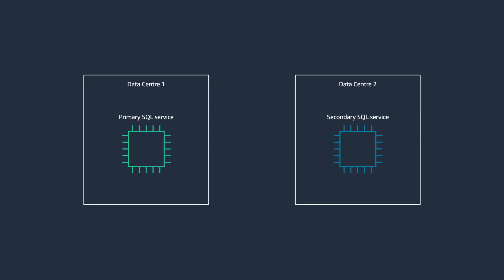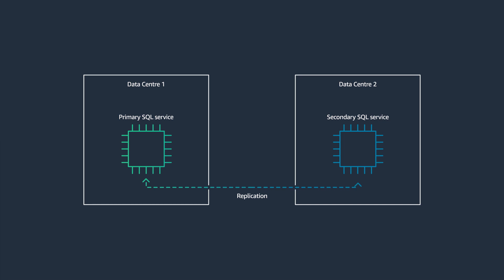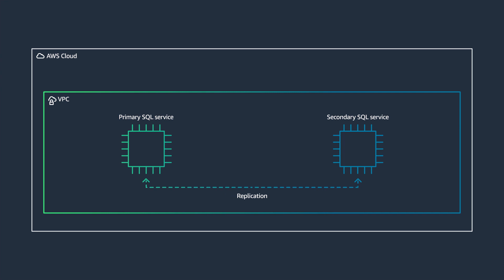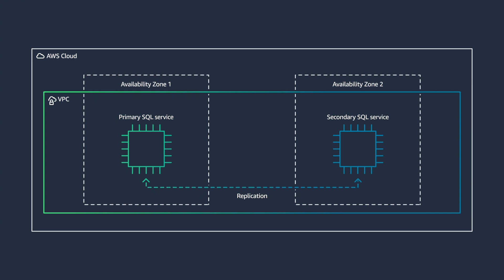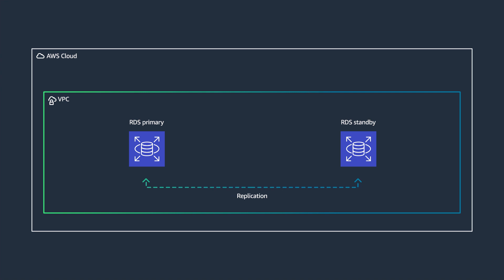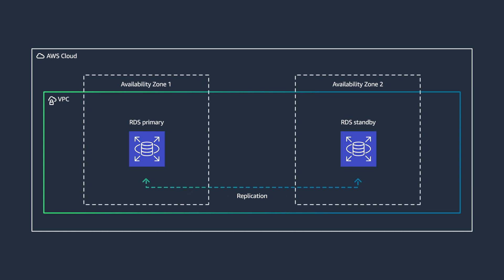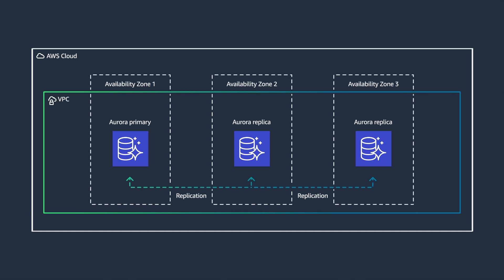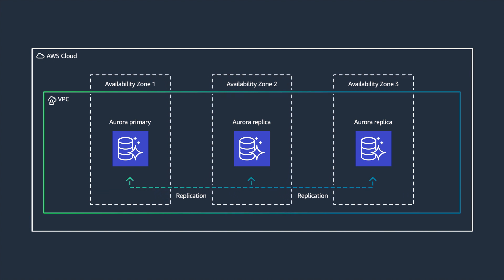Back to Basics: Running MS SQL Database Service on AWS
Maintaining infrastructure services such as the network between data centers to prevent network issues from disrupting continuous database service replication can be a very cumbersome task at times. In this episode, Lewis explores multiple patterns of running Microsoft SQL data service on AWS and the automation that these options provide, allowing you to refocus on business innovation.

Additional Resources:
Best practices for deploying Microsoft SQL Server on Amazon EC2:
Best practices for migrating to Amazon RDS for SQL Server:
Amazon Aurora User Guide:
Migrate from Oracle to Amazon Aurora: